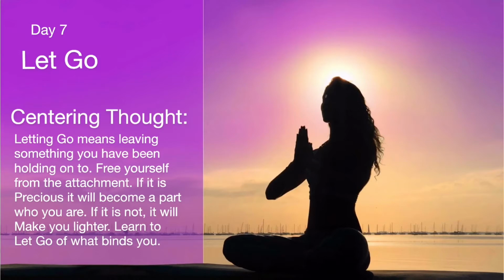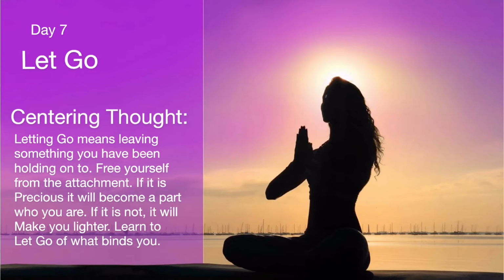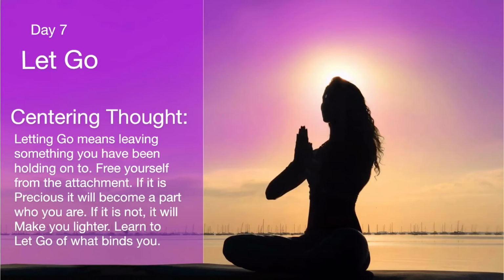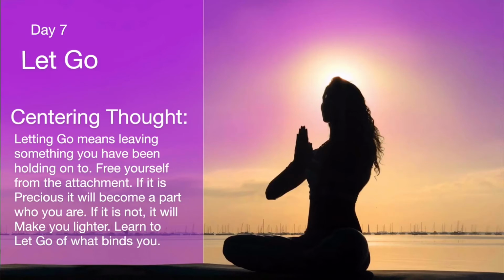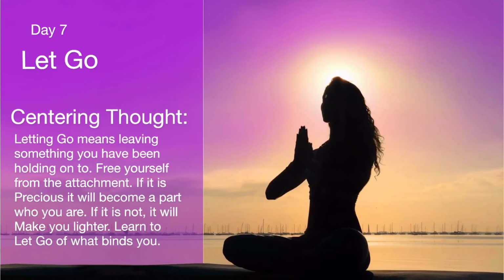Day 7 Crown Chakra - Let Go- 7 Day Chakra Breath Meditation Series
In Day 7 we focus on Sahasrara Chakra, the Crown Chakra.

This chakra is the point of our connection to the universal energy. When we breath and create calm centered awareness in this space, we can let go of our attachments and invite in the universe to collaborate.

To get the BEST results from this practice:
1) Do the meditation twice a day, in the morning and the evening.
2) Journal about the "Centered Thought" prompt. Investigate YOUR feelings and thoughts on the focus.

When chakras are awakened the mind automatically changes. Your values in life also change and the quality of your life and relationships improve immensely enabling you to balance out the disappointments and frustrations in life. You are able to live a little higher then you do now. Your attitude towards yourself and towards this life is much better.

Namaste
Lissette